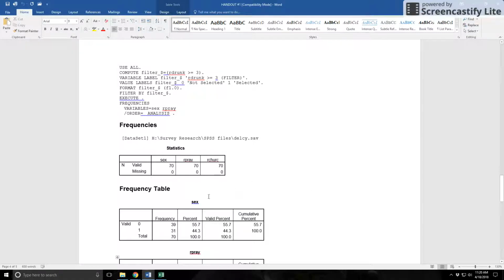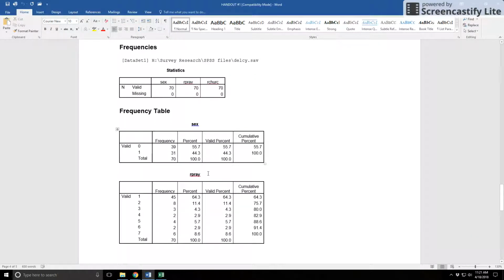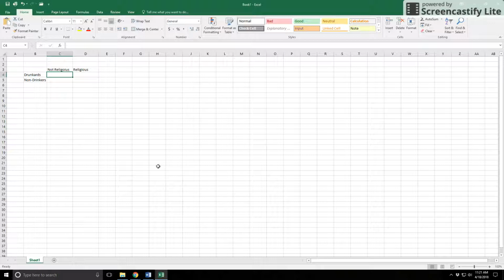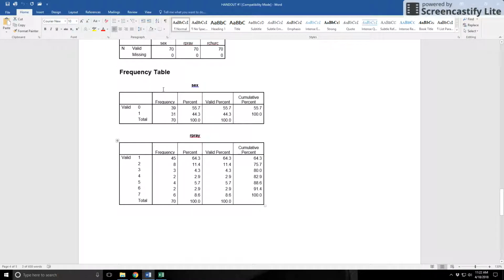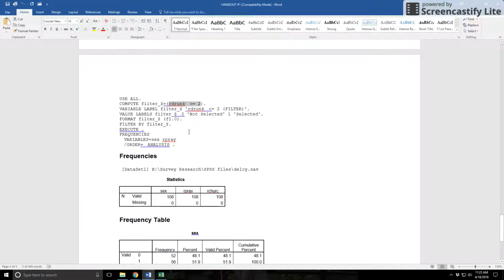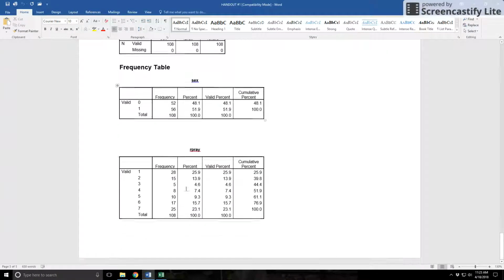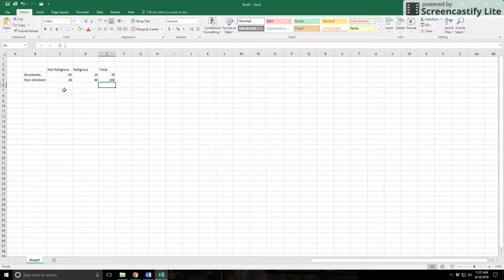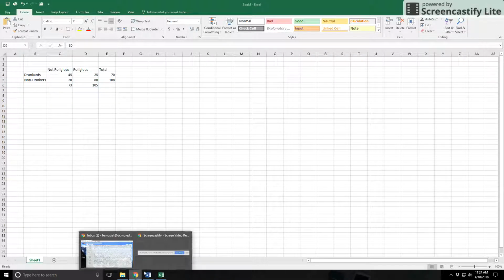Table For #4 With More Than 2 Categories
This screencast explains how to construct a table for #4 if your independent variable has more than two categories.